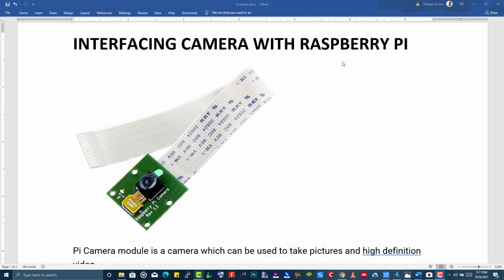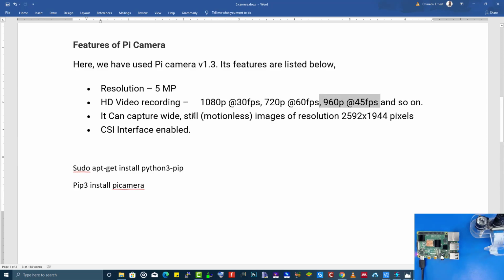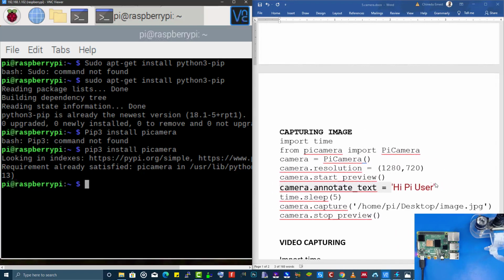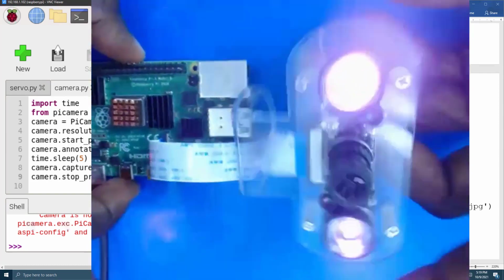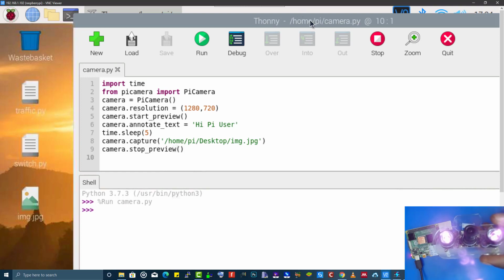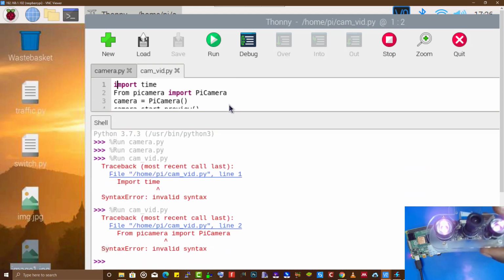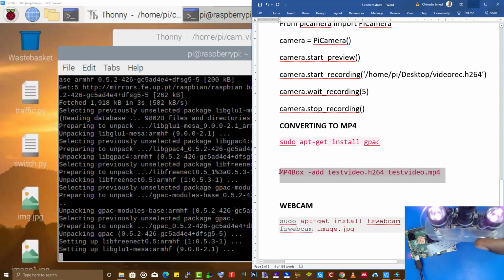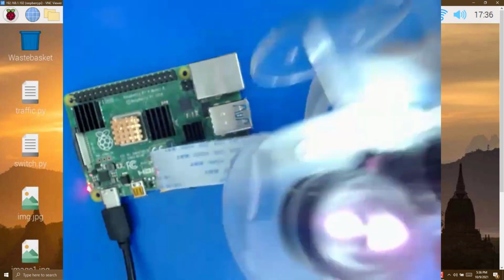18 How to interface a Camera with Raspberry pi 4(Part 18)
In this video, we shall learn how to interface the Camera with Raspberry Pi 4. In this video, we will use the camera to take snapshots, and stream videos.